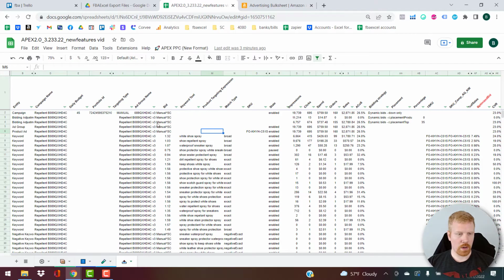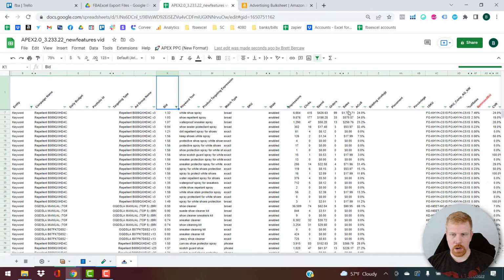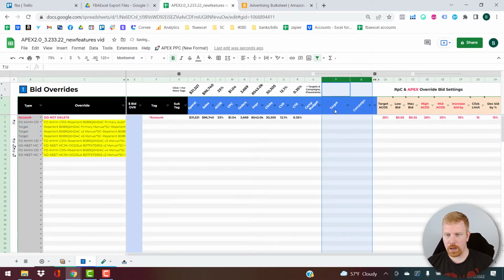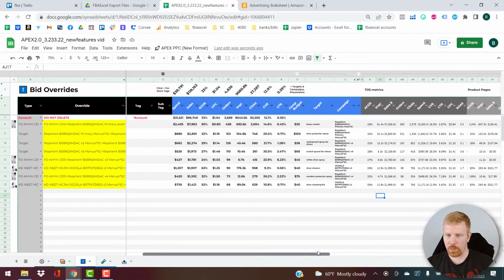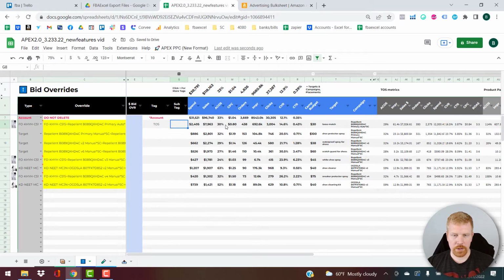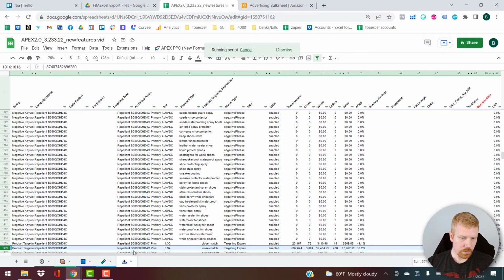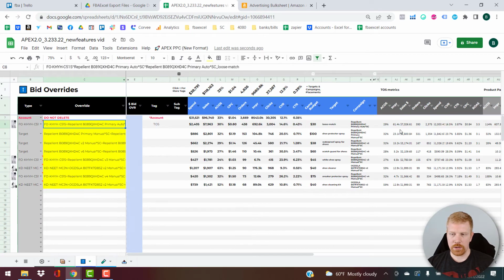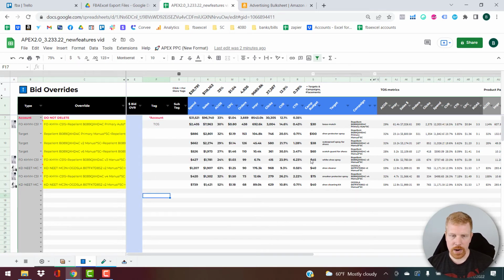Apex PPC Placement Modifiers New Feature - Amazon PPC Bulk Operations Platform Training - FBAExcel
to get started optimizing your Amazon Ads with Apex PPC for free!

In this video I demo some new Apex PPC features showing how to quickly view campaign level placement metrics on your bid override table along with a quick search feature to jump to a specific target in your bulk operations sheet.

This new features allows you to keep better track of which targets you want to hone in placement bid modifiers and favor a specific placement for your campaigns.